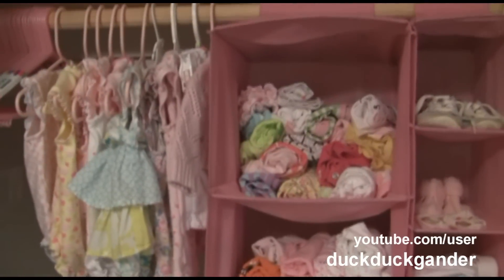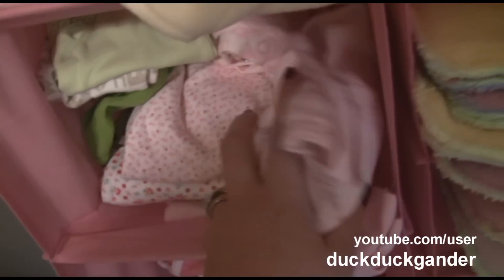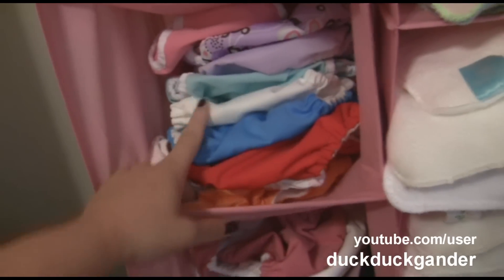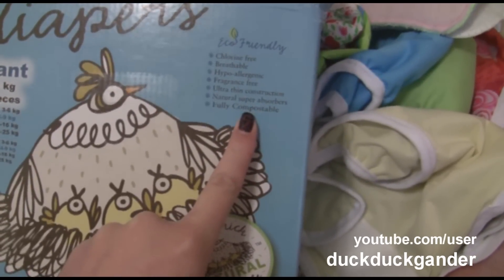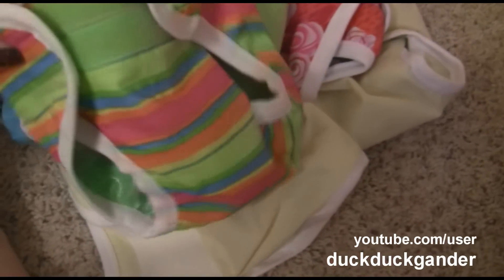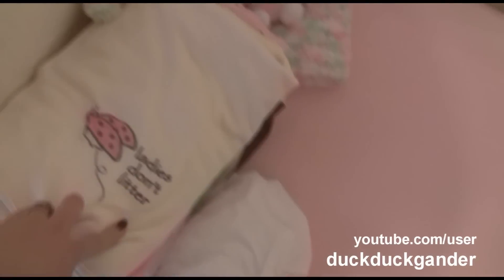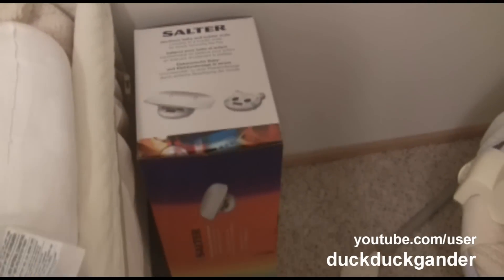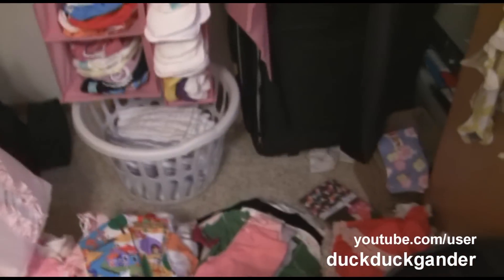brief nursery peak diaper stash!